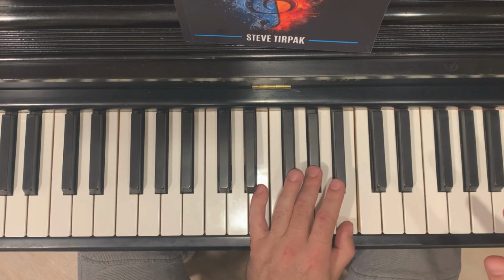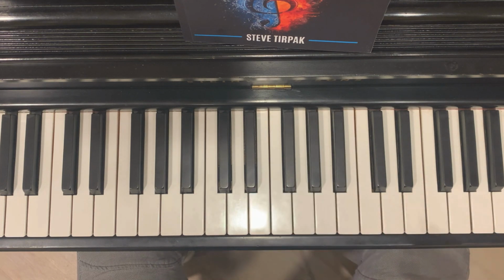Play ANY Major Triad even if you don't know the Key Signature! Music Theory Explained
🔻 Improve your Sight Reading!